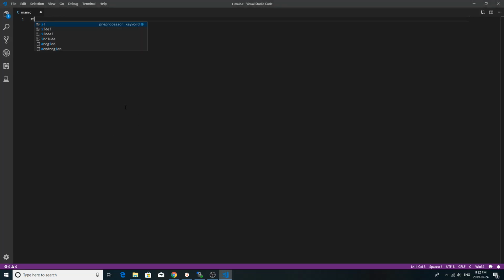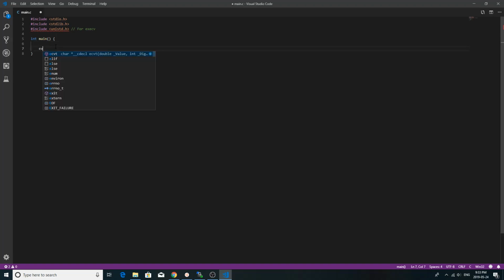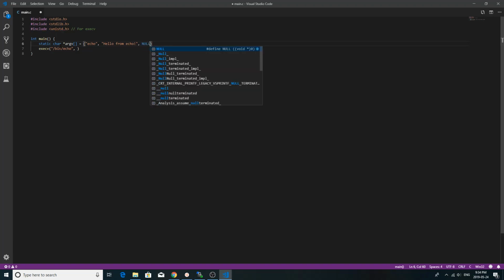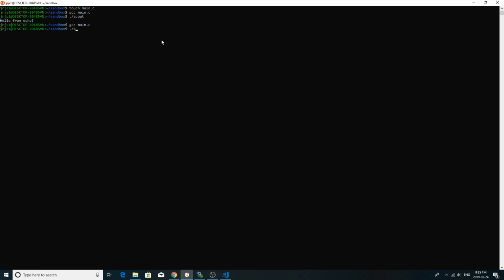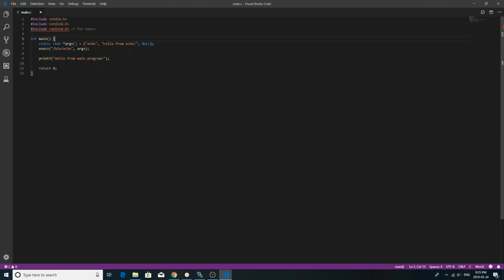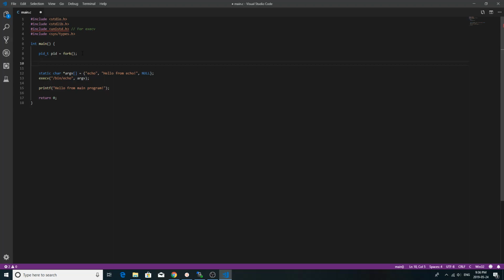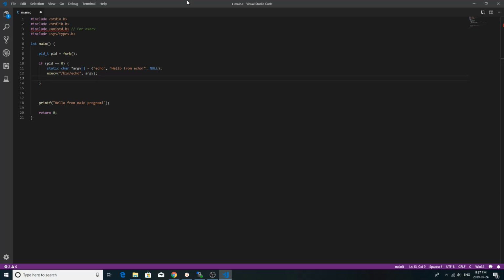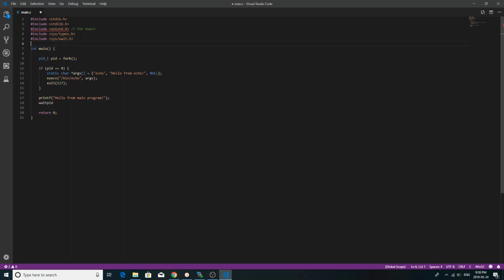How to execute another program from within a C program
This tutorial shows you how to execute another program from within a C program using fork() and execv().